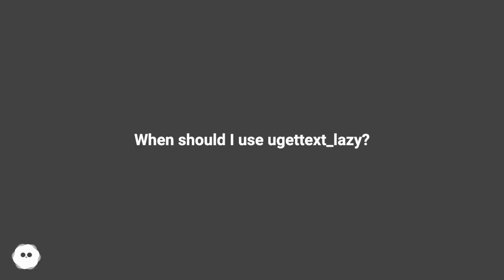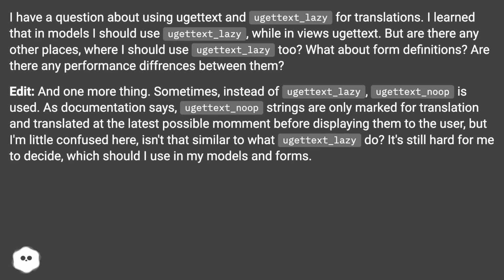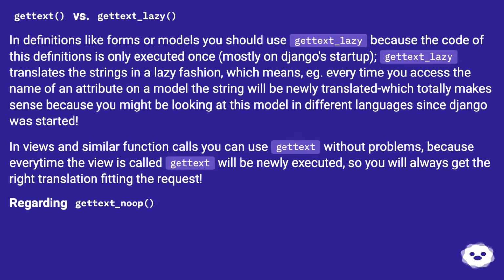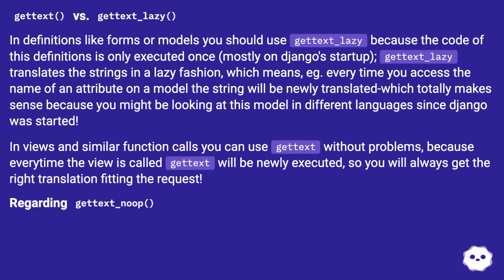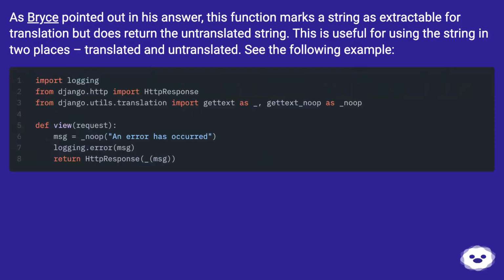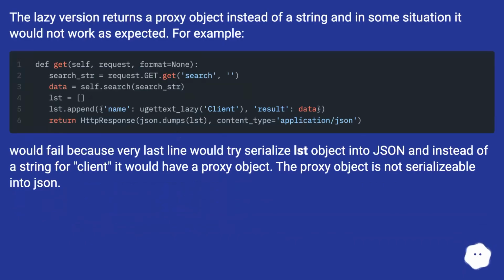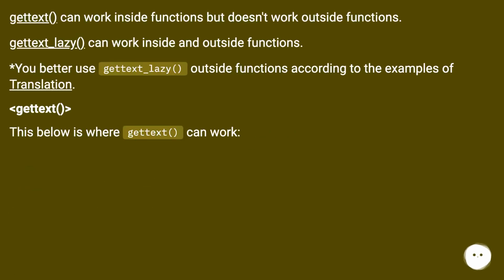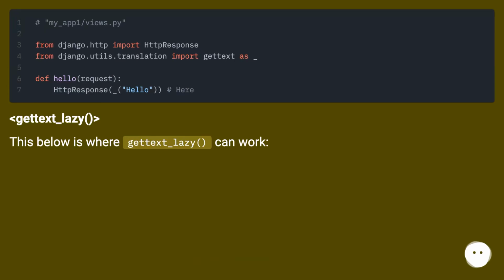When should I use ugettext_lazy?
Chapters
00:00 When Should I Use Ugettext_lazy?
00:52 Accepted Answer Score 247
01:53 Answer 2 Score 23
02:07 Answer 3 Score 9
02:37 Answer 4 Score 0
03:51 Thank you